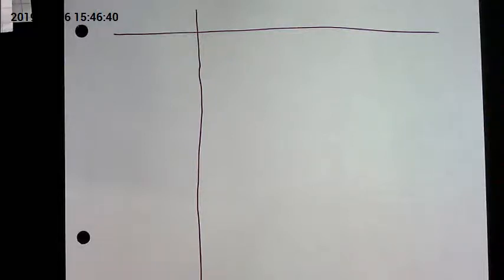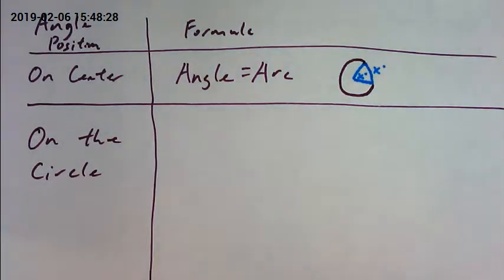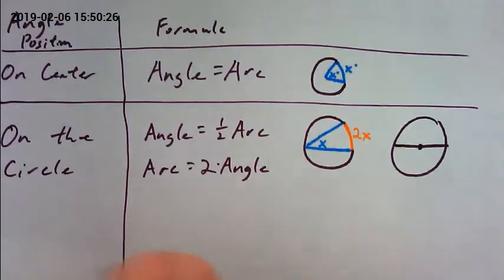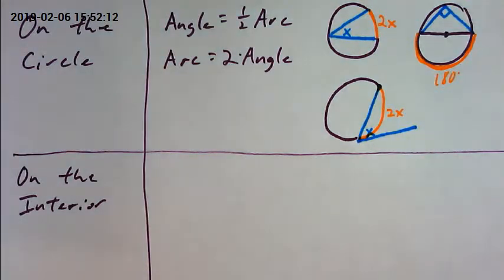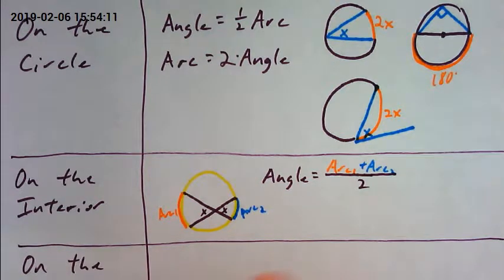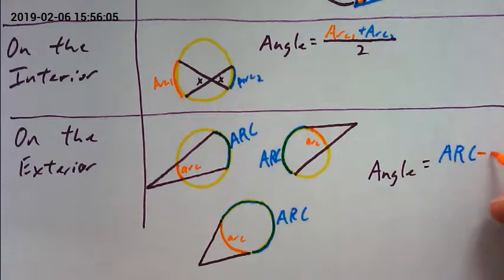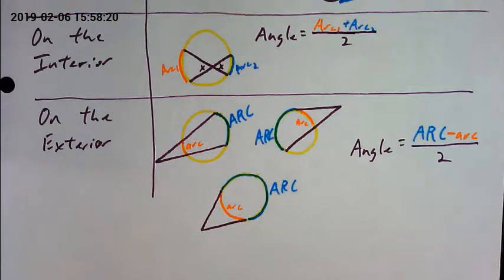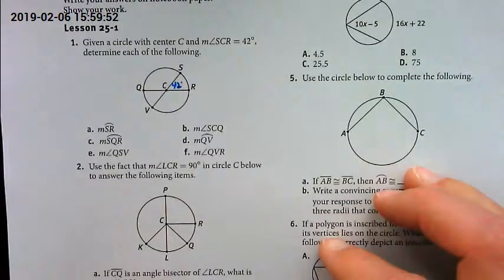20190206 tutoring video 1